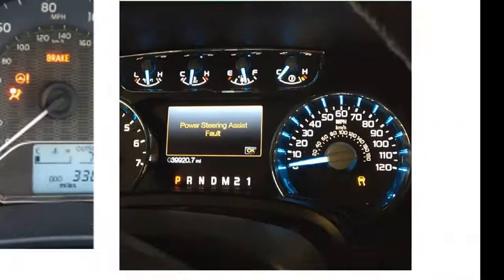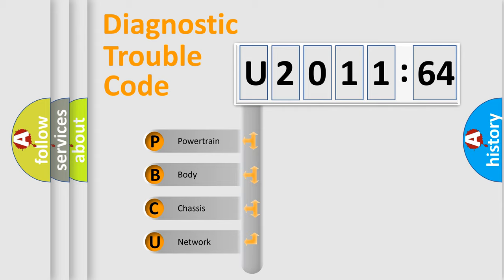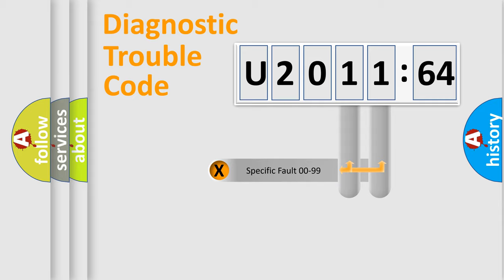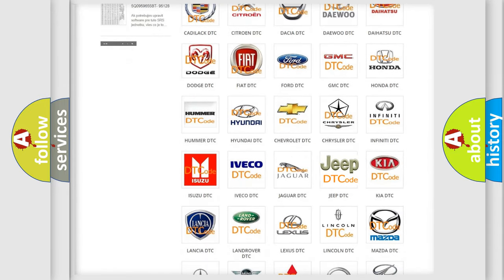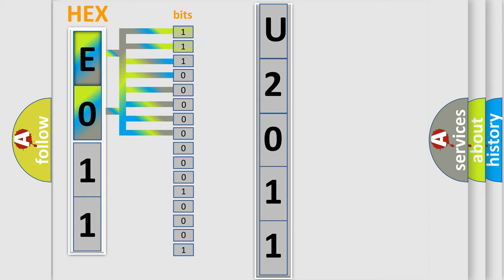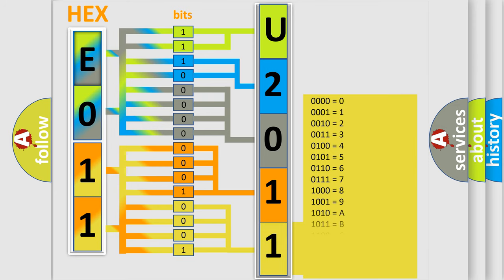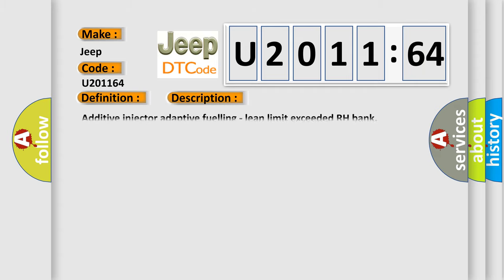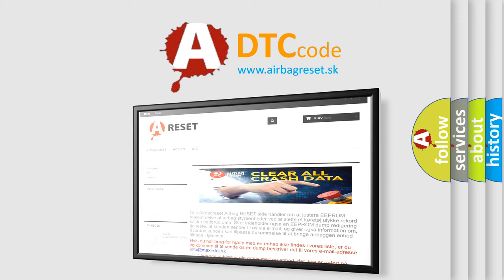DTC Jeep U2011-64 Short Explanation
Contents:
0:21 Basic DTC analysis according to OBD2 protocol standard.
1:48 Insight into programming
2:58 A diagnostically understandable description of the Diagnostic Trouble Code
3:05 Basic error definition

Make:
Jeep
Code:
U2011 64
Definition:
System too lean (bank 2)
Description:
Additive injector adaptive fuelling - lean limit exceeded RH bank
Failure Type: